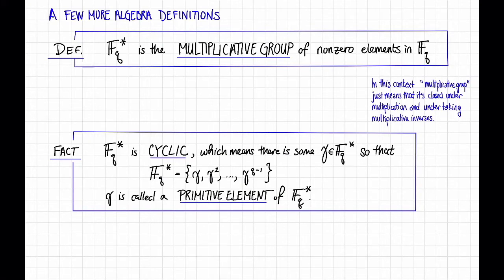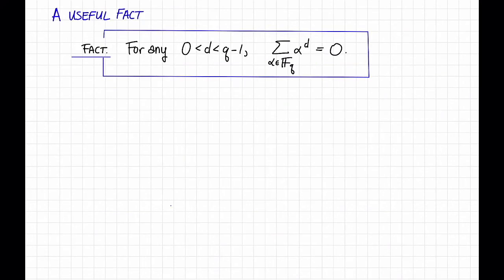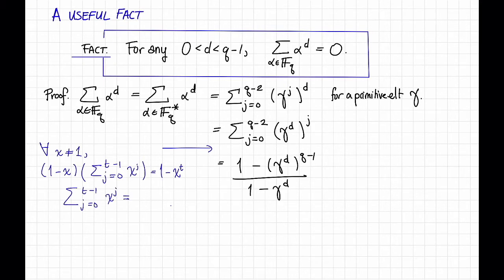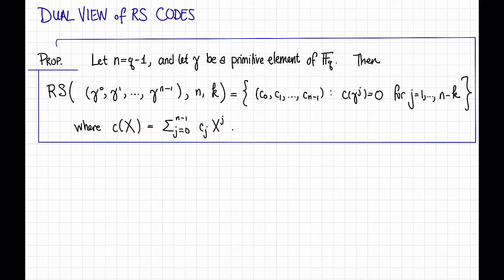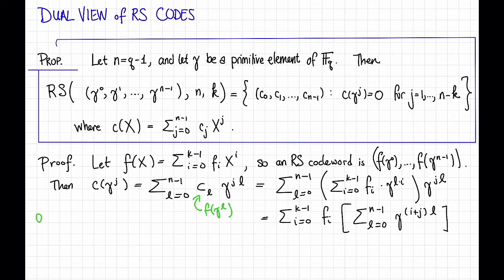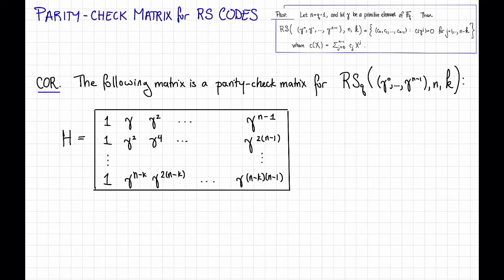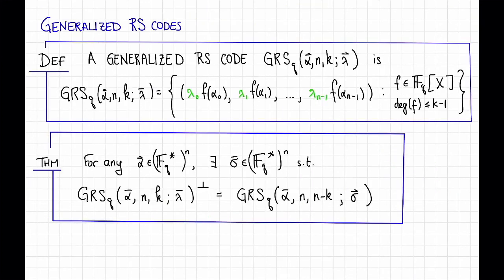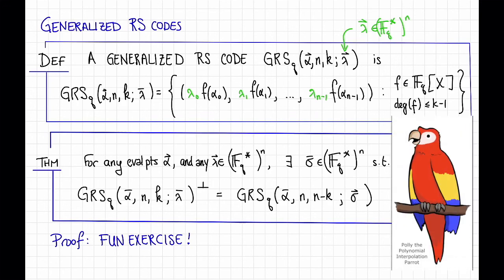Lecture 4, Video 5: The dual view of RS codes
Dual view of RS codes, and RS parity-check matrices